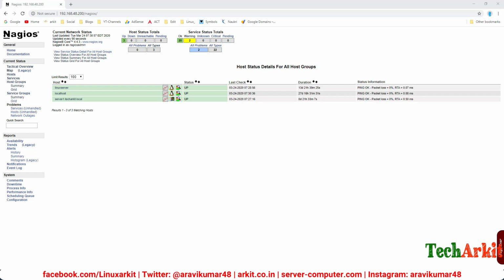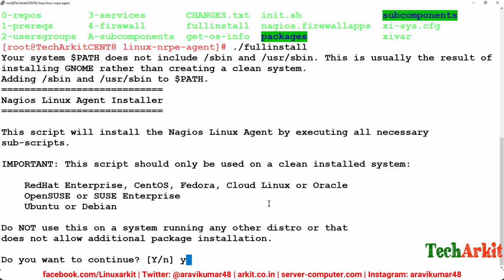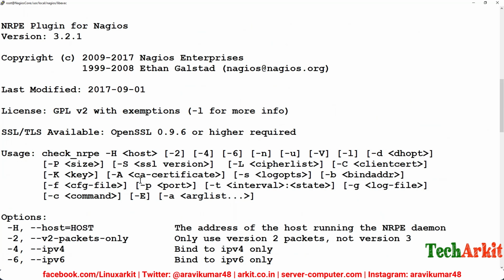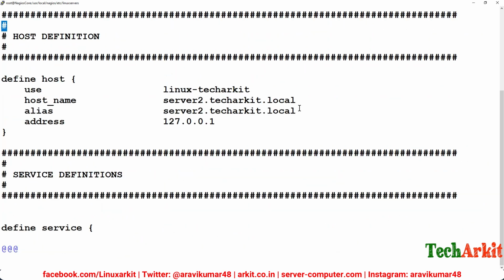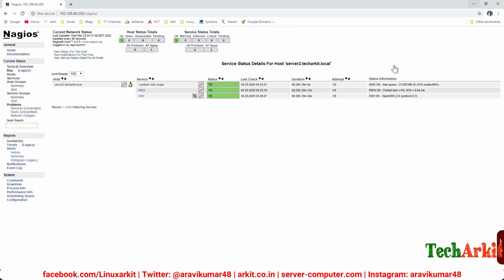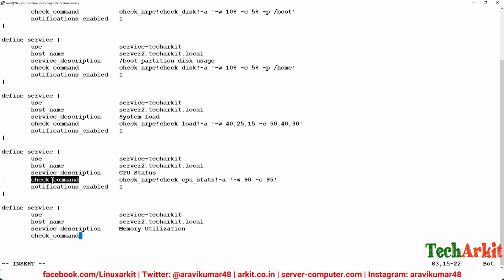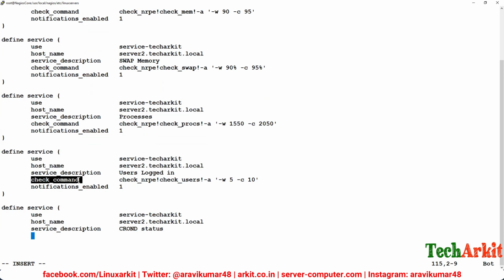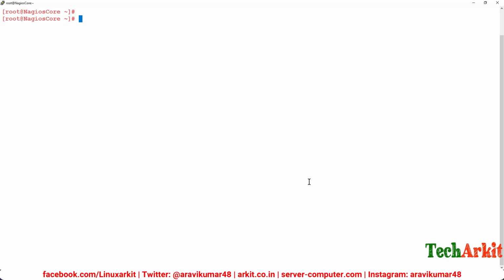How to Add Linux Host into Nagios Server Monitoring | Tech Arkit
Monitoring Linux host using NRPE - Nagios remote plugin executor. check_nrpe is the plugin which will execute remote host plugins and collect data and store in Nagios server. Depends on reported status Nagios will send email alerts to appropriate contacts.